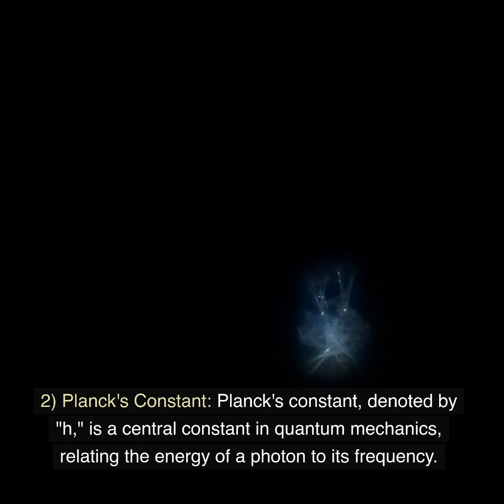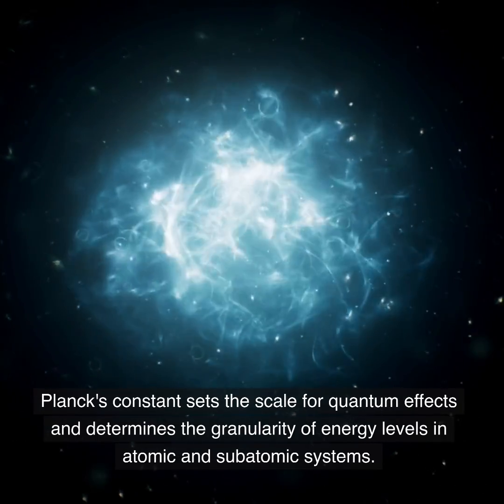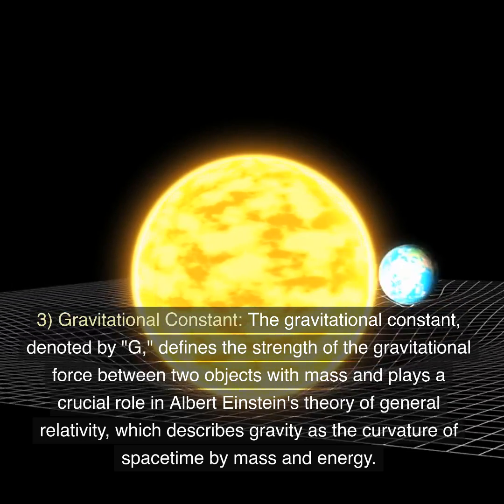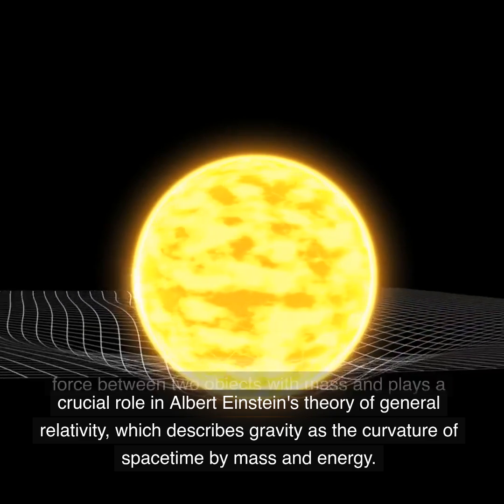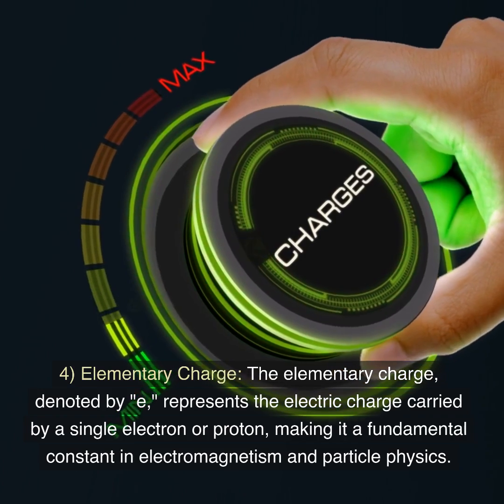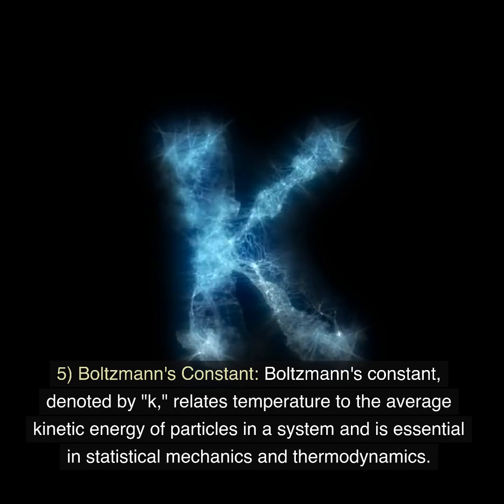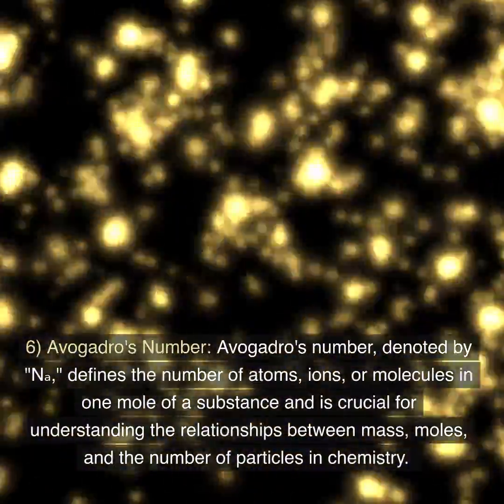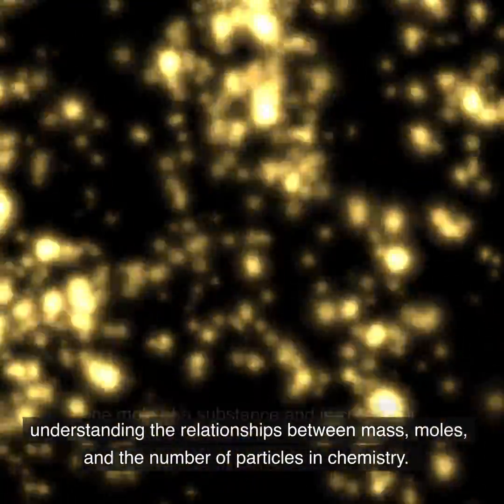What are the Six Primary Constants in the Universe?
The primary constants in the universe are fundamental physical constants that are considered universal and unchanging throughout the cosmos. These constants are critical for understanding the laws of nature and the behavior of the universe. Here are some of the primary constants:

Speed of Light (c): The speed of light in a vacuum is approximately 299,792,458 meters per second (or about 186,282 miles per second). It is one of the most fundamental constants and serves as the maximum speed limit for the transfer of information and energy. According to Einstein's theory of special relativity, nothing with mass can travel at or exceed this speed.

Planck's Constant (h): Planck's constant, denoted by "h," is approximately 6.626 x 10⁻³⁴ joule-seconds. It is a central constant in quantum mechanics, relating the energy of a photon to its frequency. Planck's constant sets the scale for quantum effects and determines the granularity of energy levels in atomic and subatomic systems.

Gravitational Constant (G): The gravitational constant, denoted by "G," is approximately 6.67430 x 10⁻¹¹ cubic meters per kilogram per second squared. It defines the strength of the gravitational force between two objects with mass and plays a crucial role in Albert Einstein's theory of general relativity, which describes gravity as the curvature of spacetime by mass and energy.

Elementary Charge (e): The elementary charge, denoted by "e," is approximately 1.602 x 10⁻¹⁹ coulombs. It represents the electric charge carried by a single electron or proton, making it a fundamental constant in electromagnetism and particle physics.

Boltzmann's Constant (k): Boltzmann's constant, denoted by "k," is approximately 1.38065 x 10⁻²³ joules per kelvin. It relates temperature to the average kinetic energy of particles in a system and is essential in statistical mechanics and thermodynamics.

Avogadro's Number (Nₐ): Avogadro's number, denoted by "Nₐ," is approximately 6.022 x 10²³ particles per mole. It defines the number of atoms, ions, or molecules in one mole of a substance and is crucial for understanding the relationships between mass, moles, and the number of particles in chemistry.

These primary constants provide the foundational framework for our understanding of the physical universe. They are used in various scientific disciplines, from physics and chemistry to engineering and cosmology, and they underpin the laws and principles that govern the behavior of matter and energy on all scales, from the smallest subatomic particles to the largest cosmic structures.